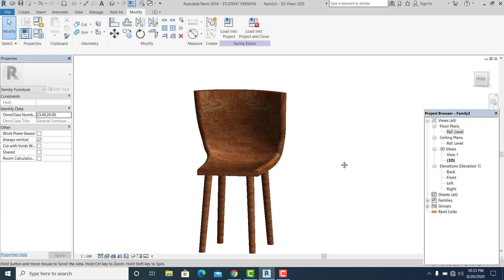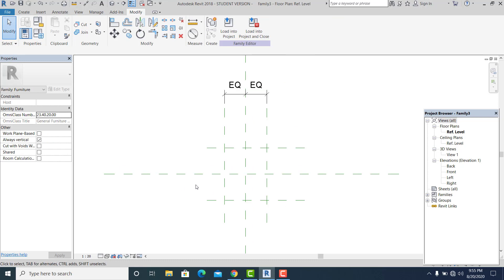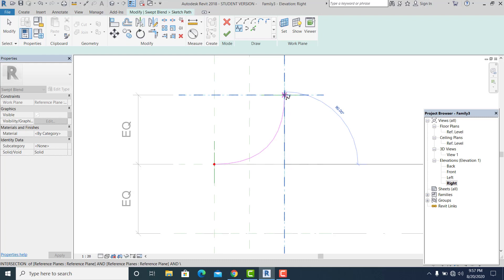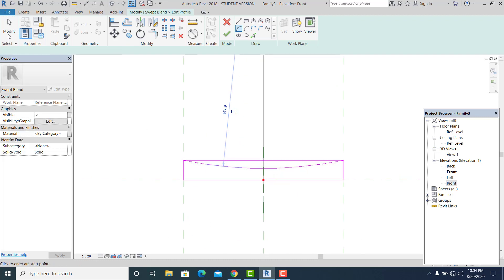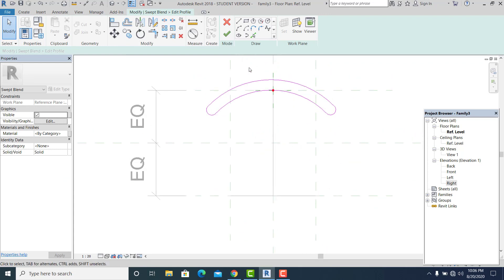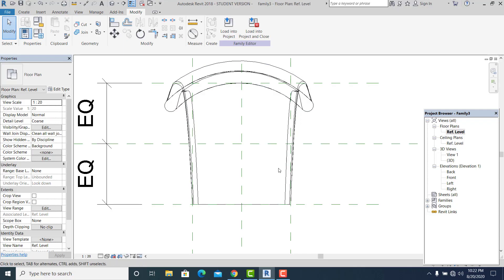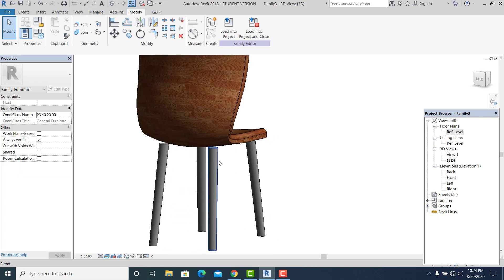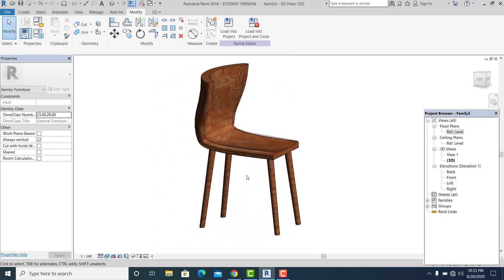Antique Furniture Chair in Revit Families Tutorials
In this video Contains Tips,Tricks how to creat you own families design in every projects.from beginners to advance.Antique Furniture Chair